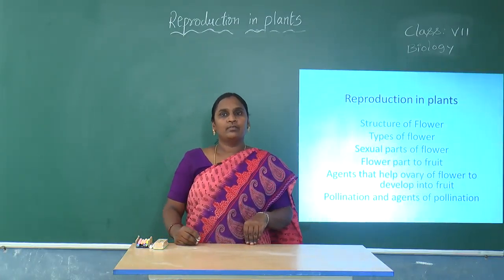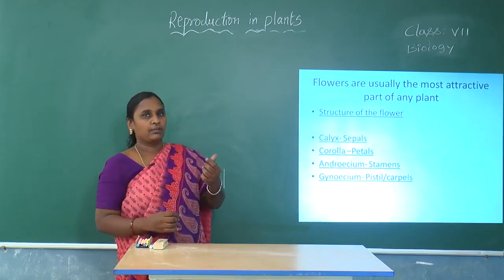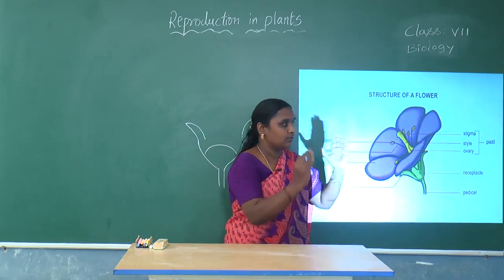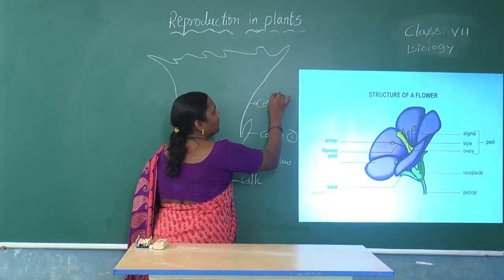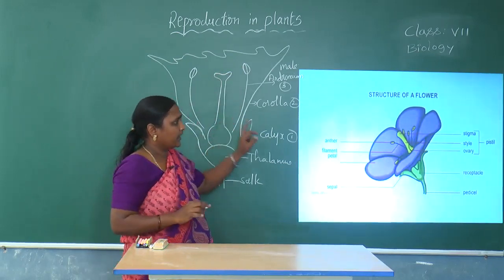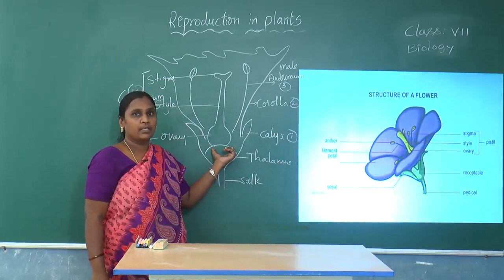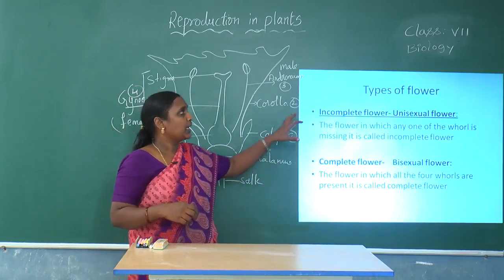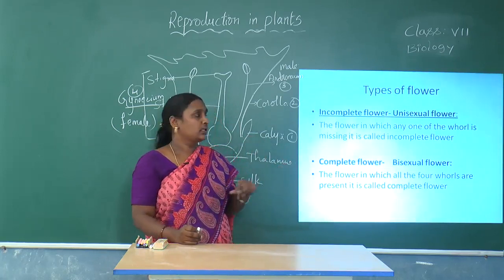SCTS|7th|BIO|5_Reproduction In Plants|Sexual reproduction in flowering plants,types of pollination